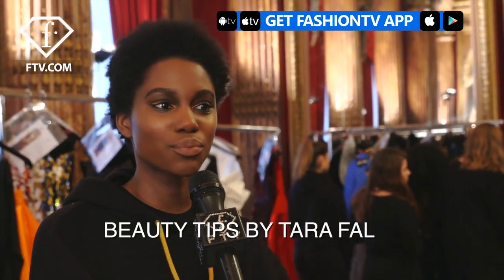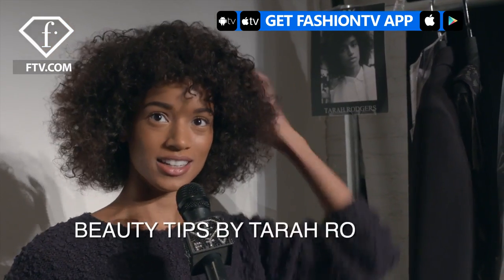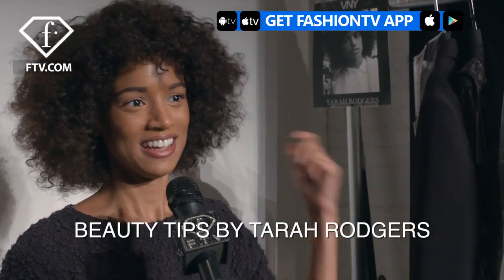Model talks F/W 17-18 - Beauty tips - 8 | FashionTV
WORLD - FashionTV brings you an exclusive into what these flawless models do to keep their  hair & skin beautiful. Featuring Amanda Harvey, Tara Falla, Richie Beras, Tarah Rodgers, Dilia Martins, Lily Lightbourn, Djenice Duarte Silva, and Leila Nda. Brought to you exclusively by FashionTV.